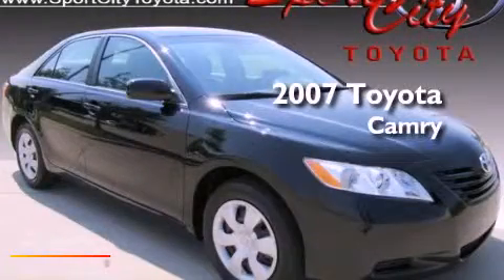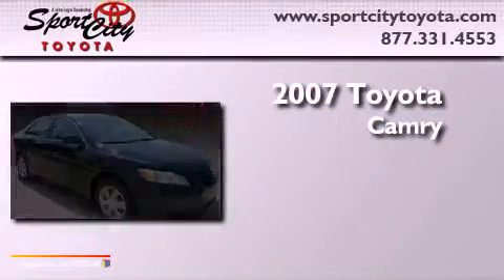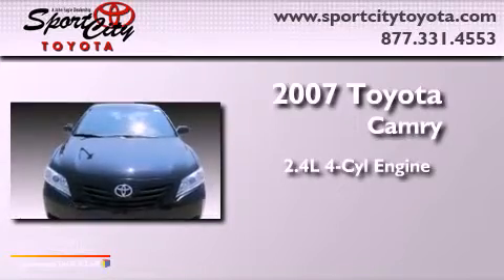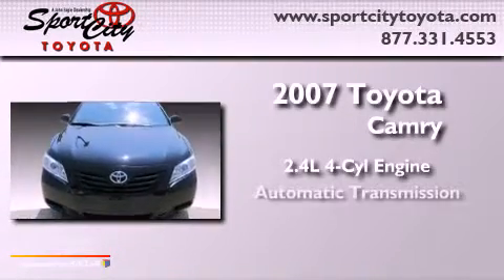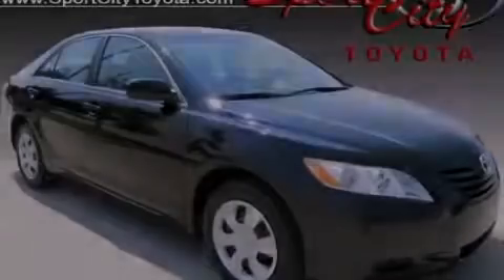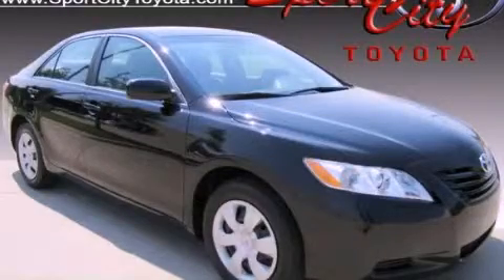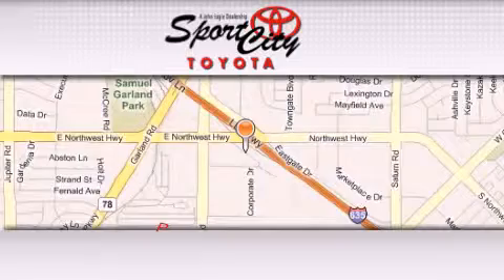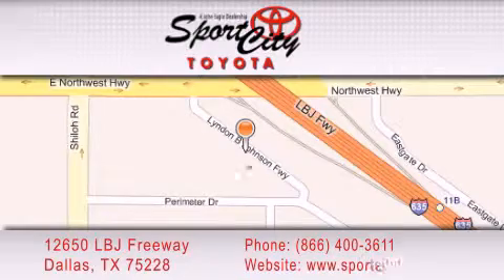2007 Toyota Camry Denton TX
Year : 2007

 Make : Toyota

 Model : Camry

 Engine : 2.4L DOHC MPFI VVT-i 16-valve 4-cyl engine

 Trans . : Automatic

 Exterior : Black

 Miles : 68,728

 Interior : Tan

 12650 LBJ Freeway

 * Starbucks Coffee

 2007 Toyota Camry Dallas TX